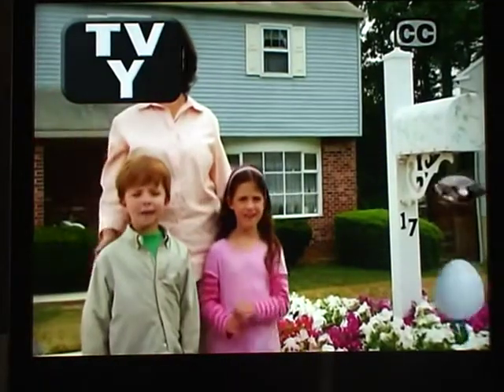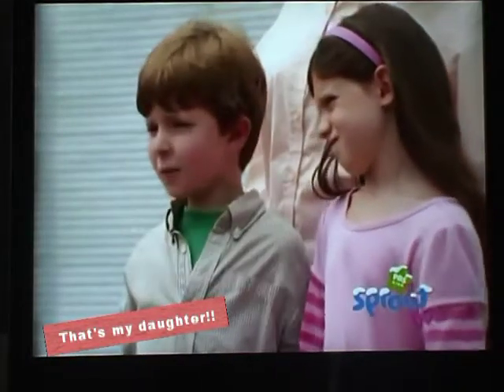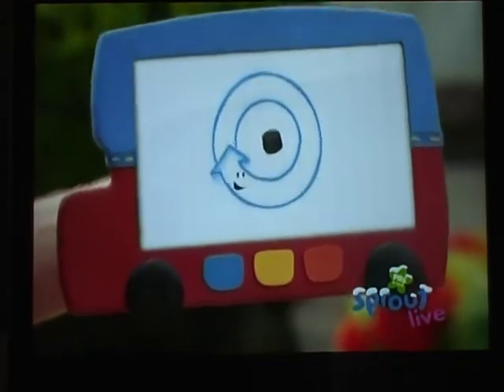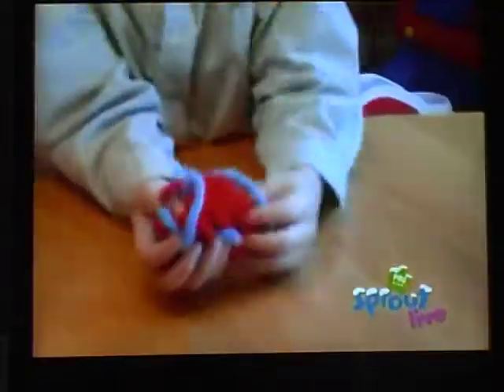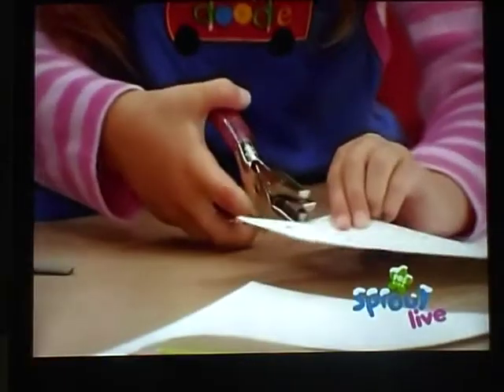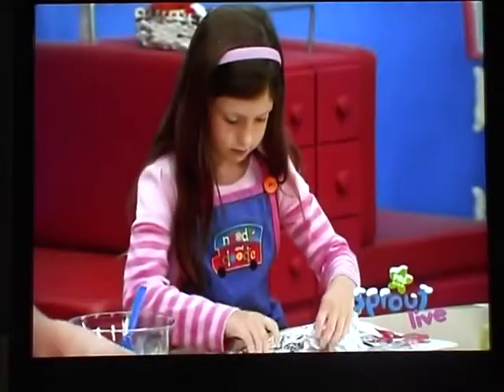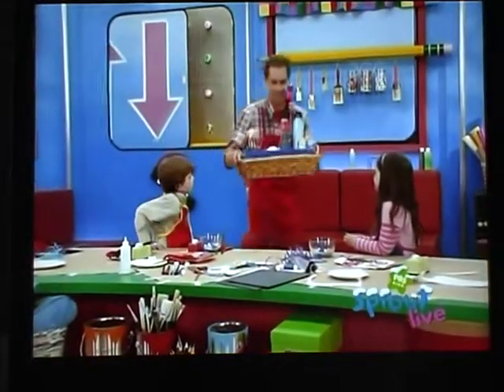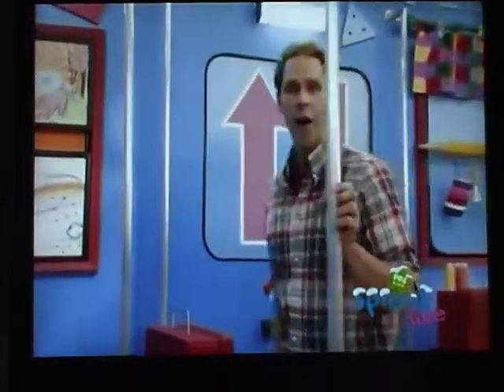Molly Moser and Skate-O-Rama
Molly made her TV debut on a Network TV show.  Her cousin Ethan also was on the show and can be seen at the end.  Molly's Mother also plays a role as the mother.  You'll see Molly's father at the end with Ethan and Jennifer Every.  Im the one with the pillow under my shirt.